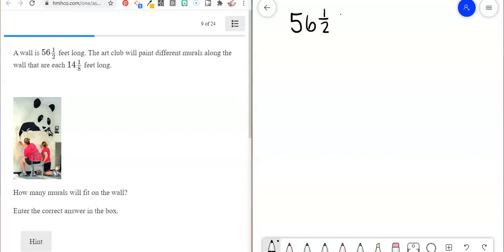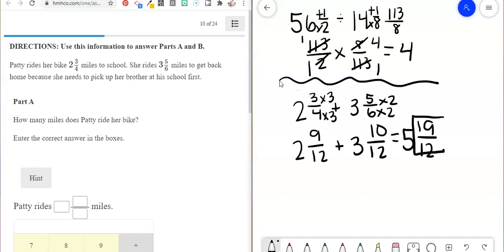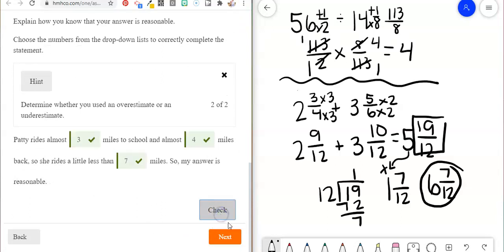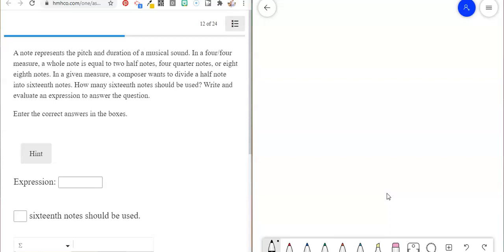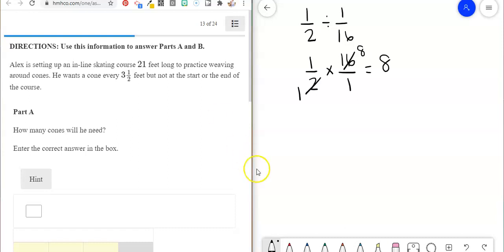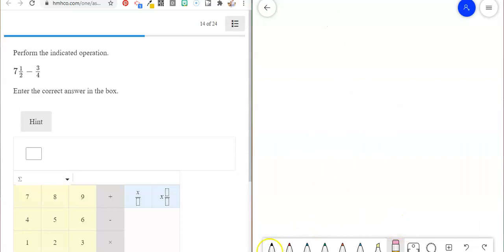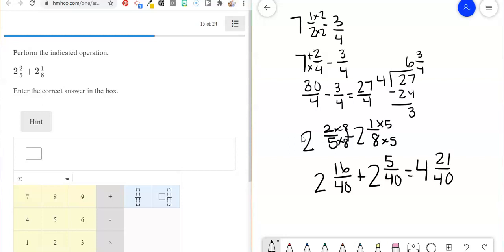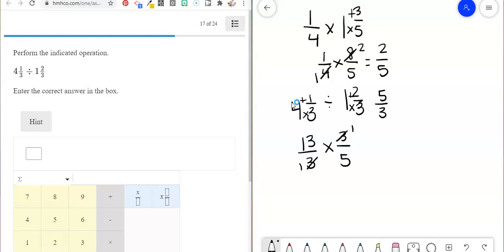3 5 On Your Own Part 2